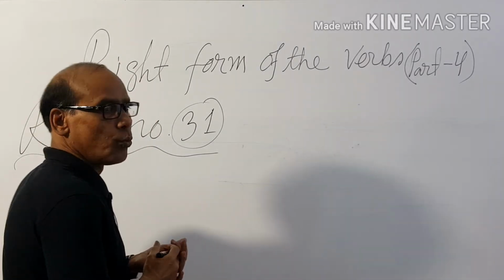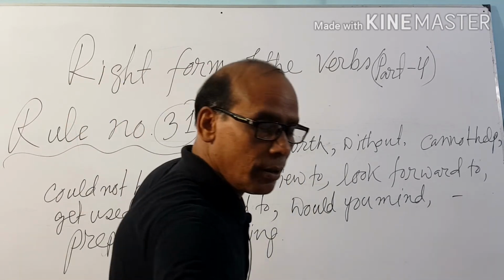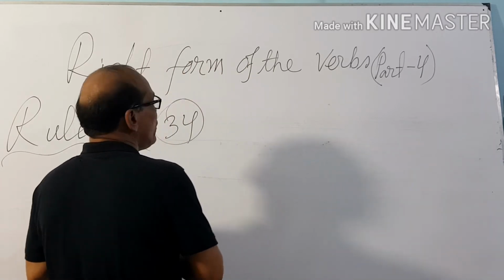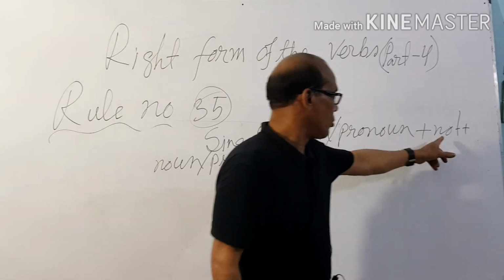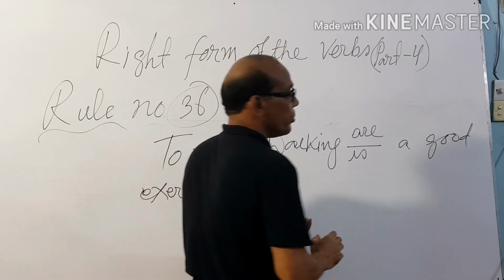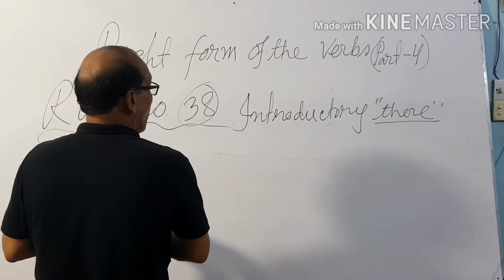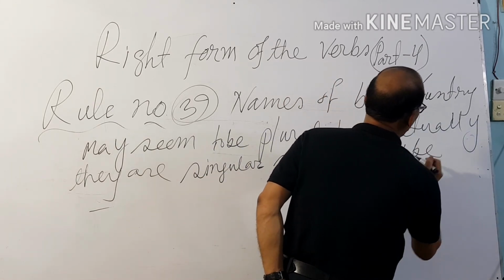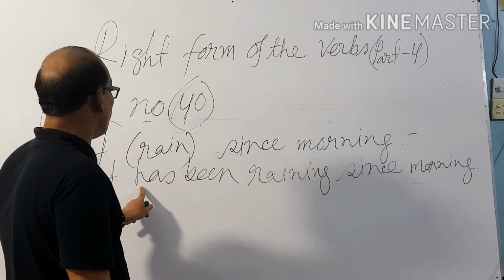RIGHT FORM OF THE VERBS (Part-4)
As sentences cannot be made without the verbs    it is obligatory to know the rules of right form of the verbs. I have tried my best to put forward the very common rules of the said topic. As it is a vast subject  ,I have divided the rules into different parts (part-1 ,2 ,3,4 etc.)  .If you watch the series of right form of the verbs   ,you may be benefited.